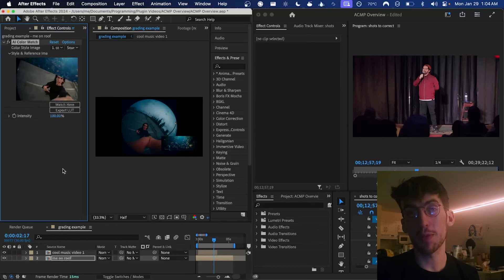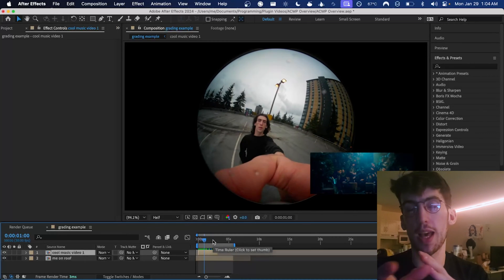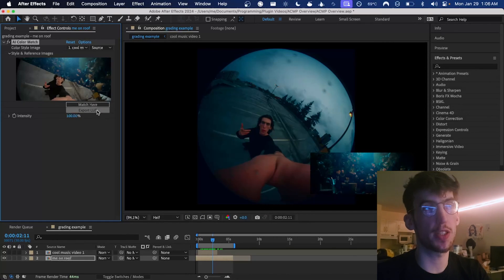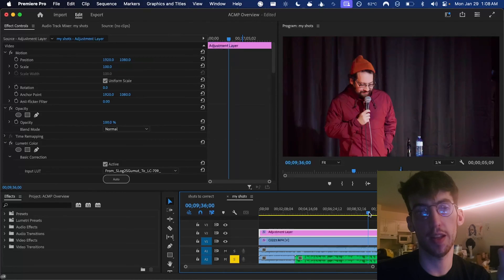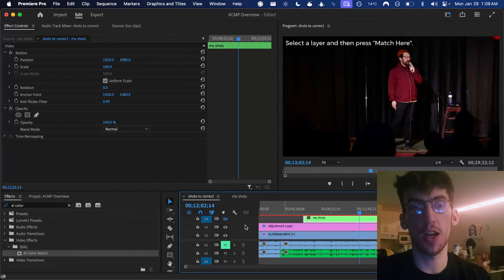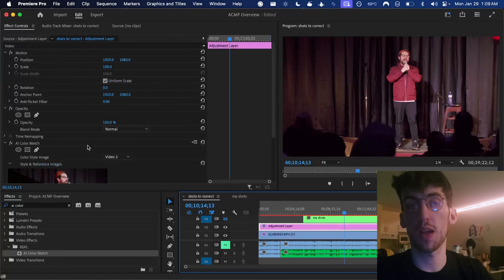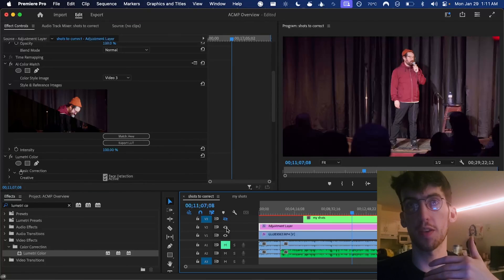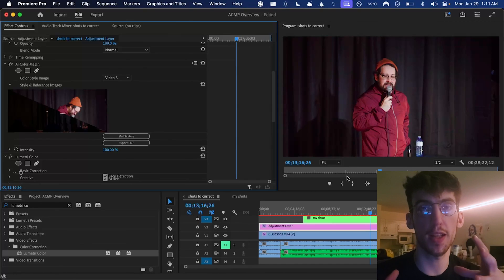AI Color Match Pro for Premiere Pro and After Effects Tutorial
Now with LUT Export and 16/32bpc support. Professional color correction and grading is now accessible for all. Easily color match different shots in Premiere and After Effects.

0:00 Intro
0:09 Color Grading
1:15 Color Correction
3:10 Outro